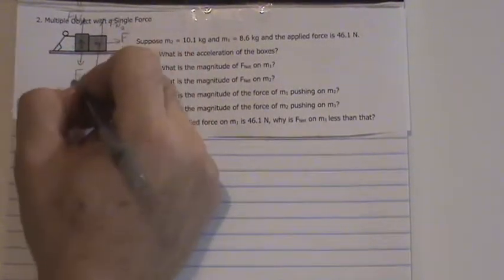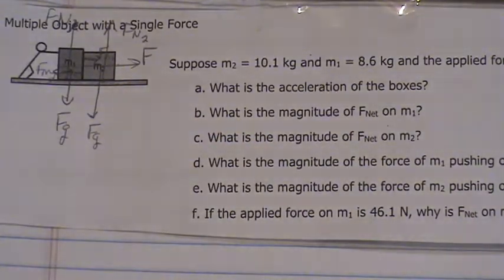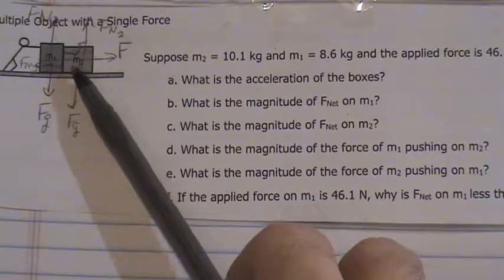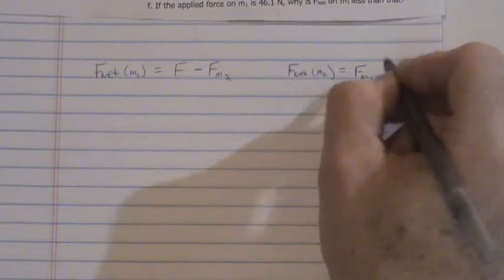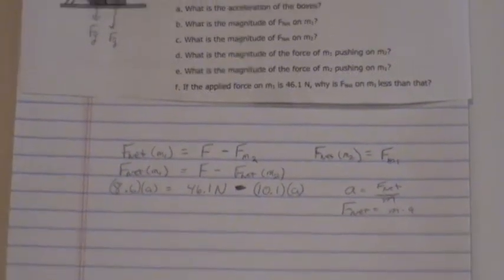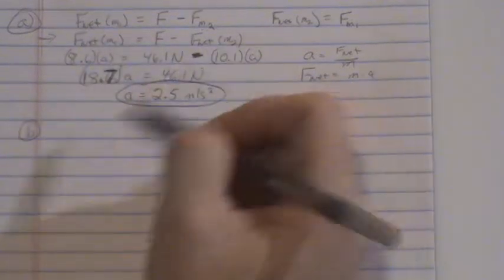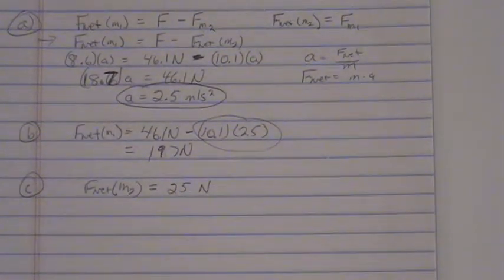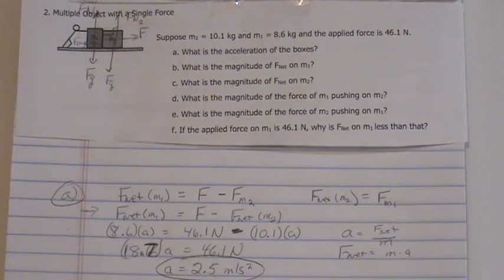Multiple Objects with a Single force